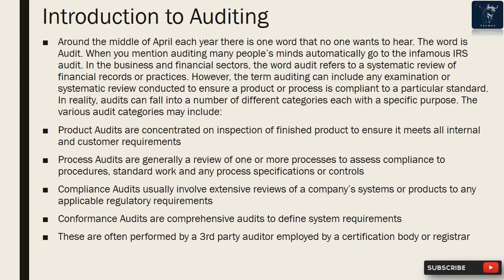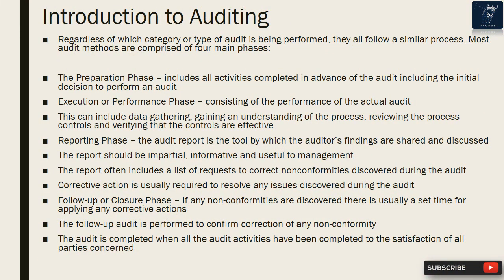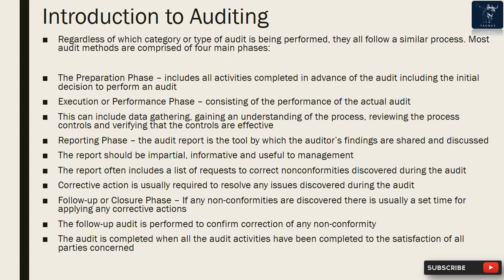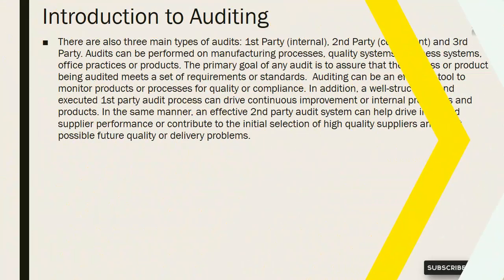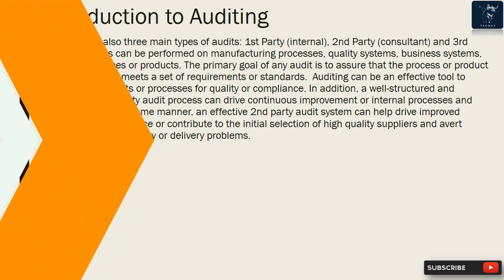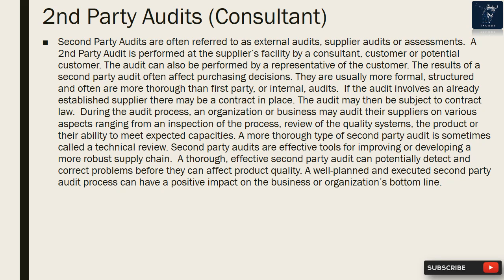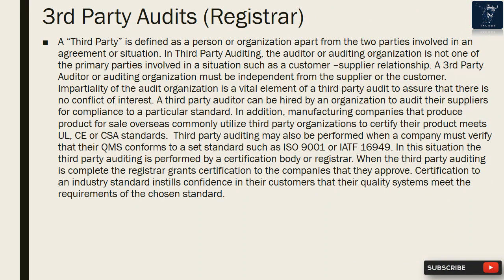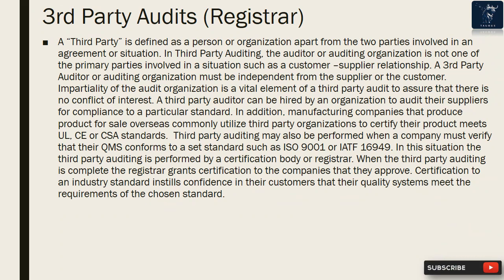Auditing Interview Questions & Answers Every Quality Professional Must Know!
Top 10 Auditing Interview Questions & Answers Every Quality Professional Must Know!

Preparing for an Auditing or Quality Assurance interview? Here are 10 important auditing interview questions and answers to help you prepare confidently!

In this video, you'll learn:

✅ What is an audit?
✅What are the different types of audits?
✅ What is the difference between an internal and external audit?
✅ What is an audit checklist?
✅ What is an audit finding?
✅ What is the difference between a major and minor nonconformity?
✅ What is an audit observation?
✅ What is Corrective Action?
✅ How do you handle audit nonconformities?

These questions are useful for Quality Engineers, Quality Managers, Internal Auditors, ISO Auditors, and fresh graduates preparing for quality-related jobs.

🎯 Improve your auditing knowledge and interview performance!